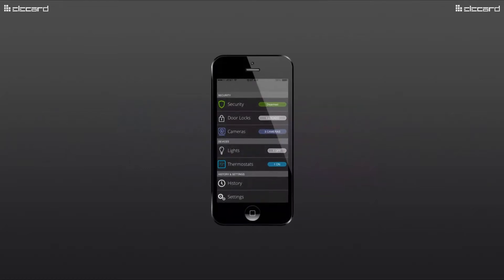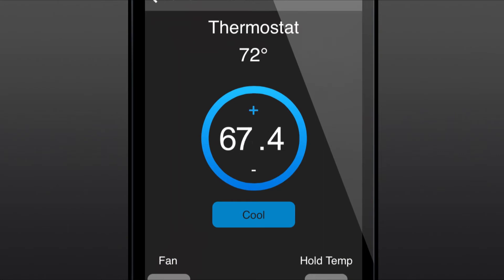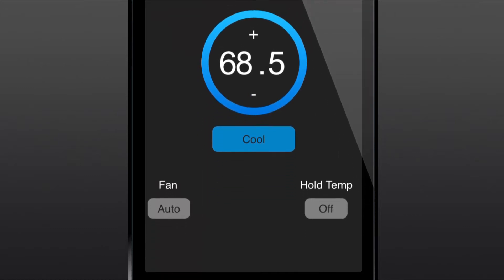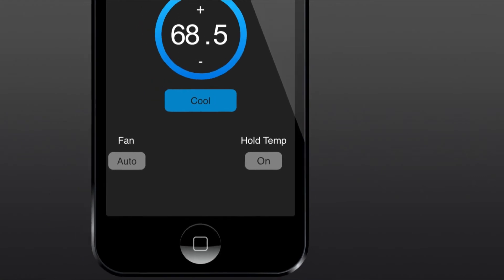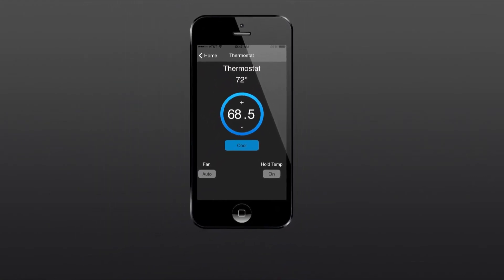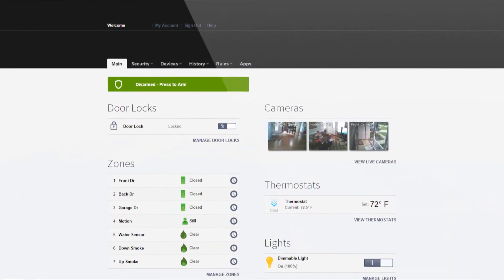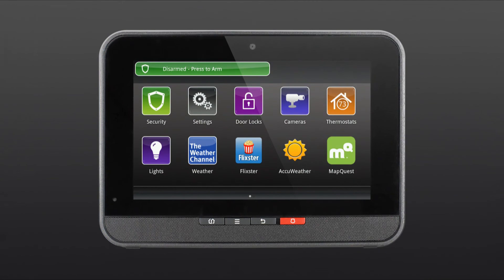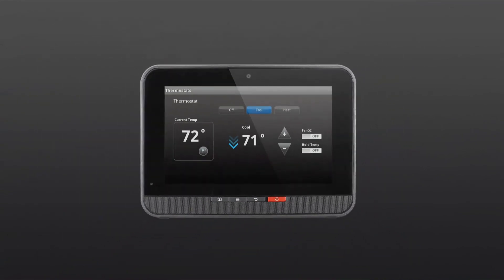Mediacom Home Controller: Smart Thermostat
Learn how to control your Mediacom Home Security and Automation System smart thermostat from your mobile device, desktop computer and your in-home touchscreen.